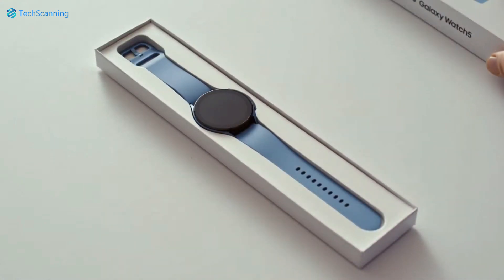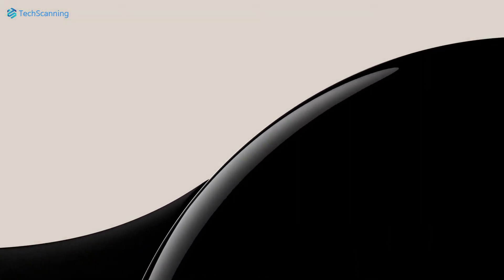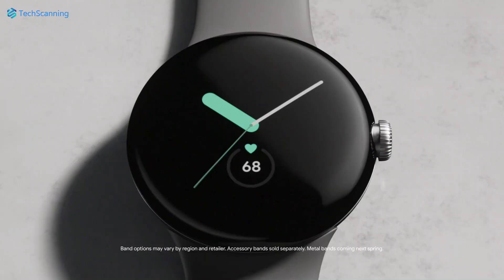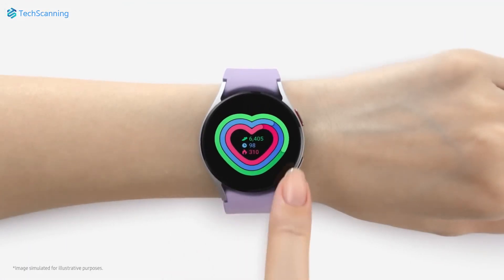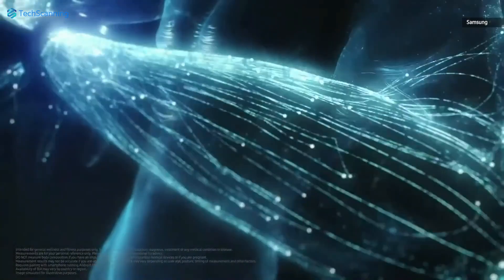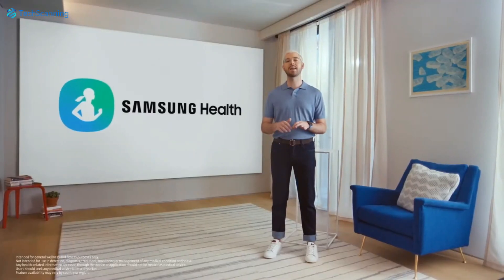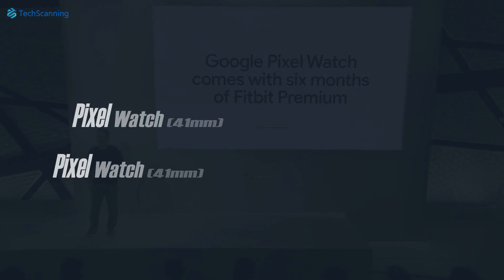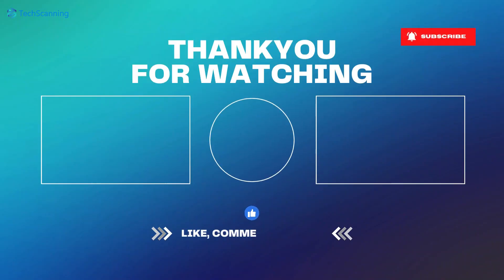Google Pixel Watch vs Samsung Galaxy Watch 5 - Galaxy Watch Killer?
Here is the most awaited comparison Google Pixel watch vs Samsung Galaxy Watch 5. So does Google Pixel beat Samsung Watch 5?